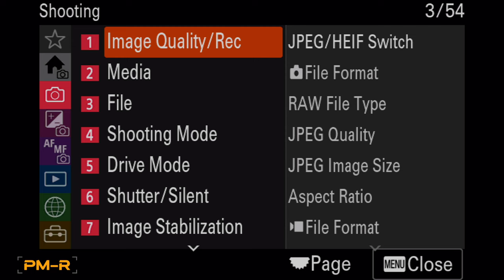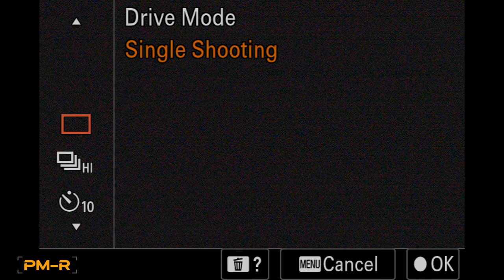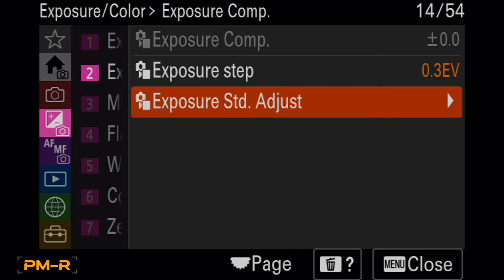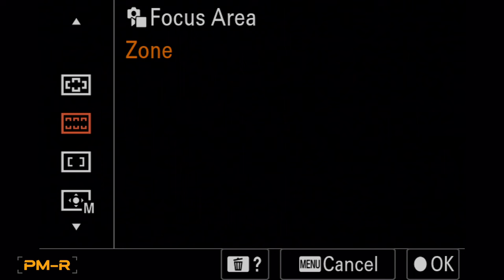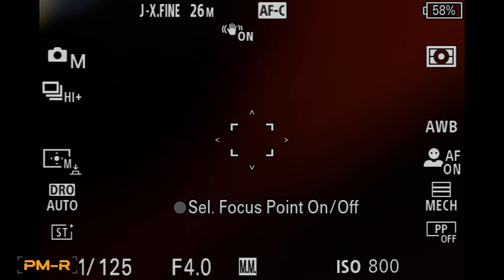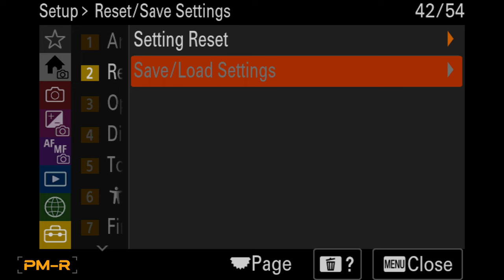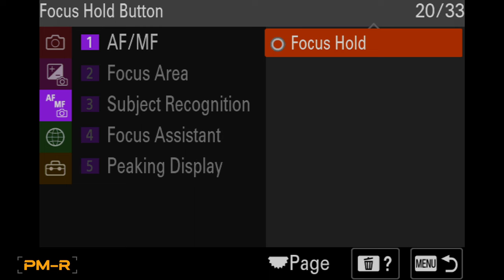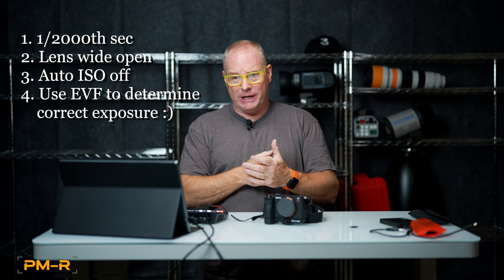SONY a6700 Menu Settings for Sports, Action, and Performance Photography by Patrick Murphy-Racey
There are hundreds of combinations of menu settings so this video offers you a "camset," or menu settings of how to set your SONY a6700 to be successful at shooting things  and people that move.
With the ability to shoot at 11 frames per second and offer great quality low light images, the SONY a6700 is the best option for shooting sports, action, and performance photos in low light situations.
You can use this as a starting point for your camera and then adjust them from there to tailor make it to fit your specific needs.  I hope you find it helpful!
A6700 from Amazon
To get 5% off your a6700 (and anything else you buy) in a program similar to Payboo, use this link from Bedfords Camera and use my code, PMR, to get 5% off your total order once the order ships.
Note: You will not see the discount taken off in your shopping cart but once the order ships you will receive a credit on your credit card for 5% of the total order.